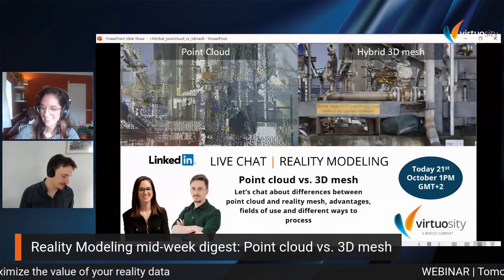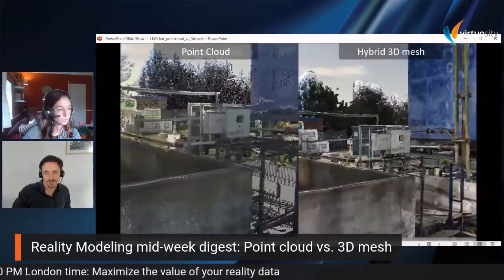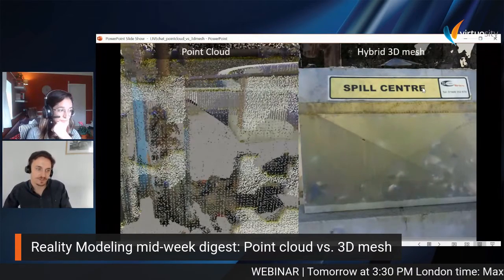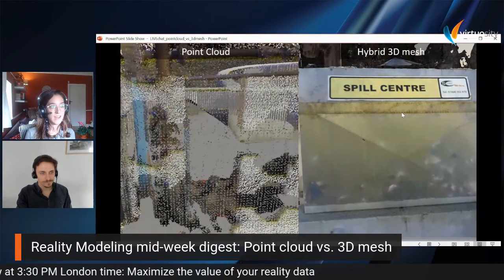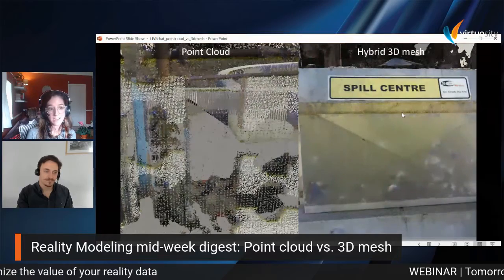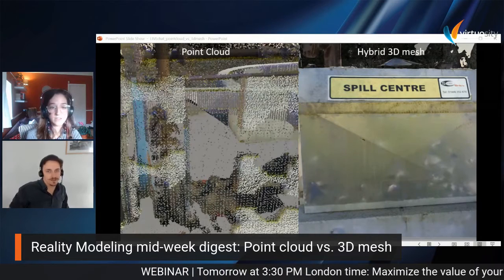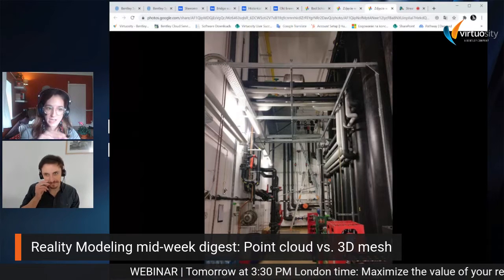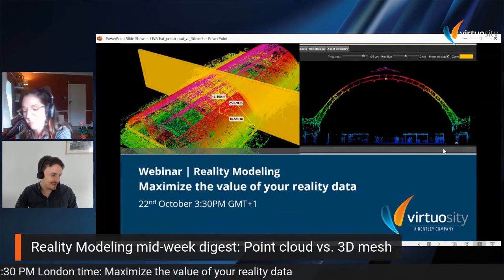Point cloud or 3D mesh? Why not both?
Watch this live discussion about the differences between point cloud and reality mesh, advantages, fields of use and different ways to process the data.